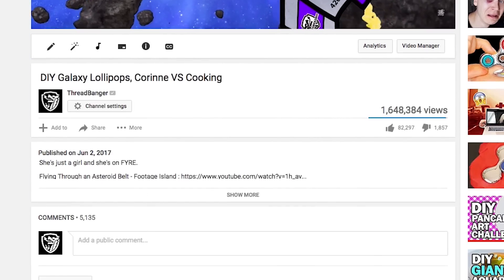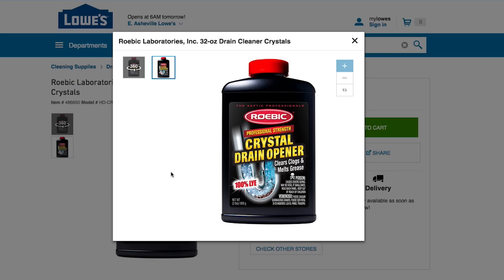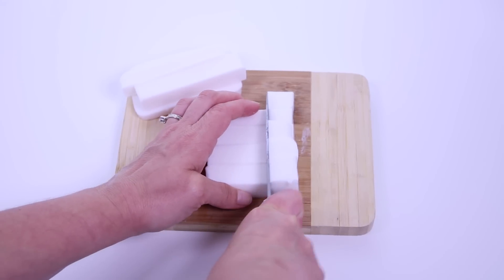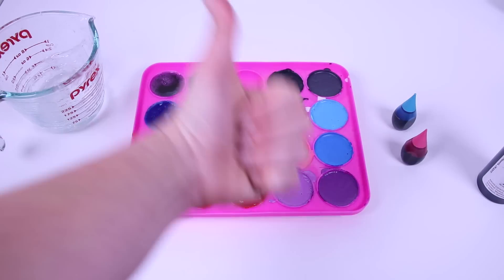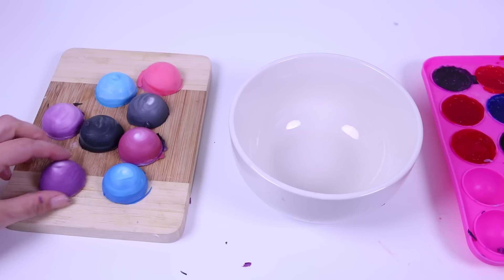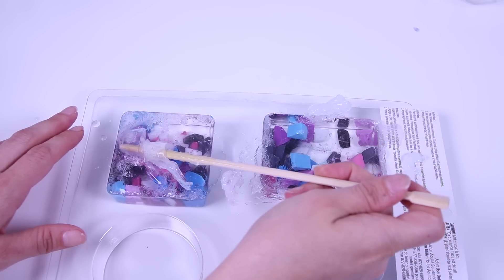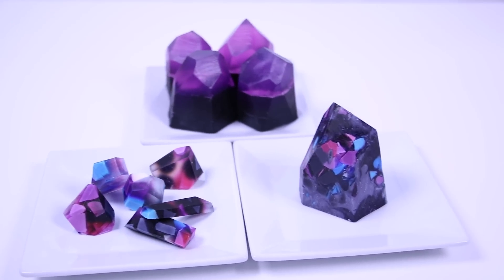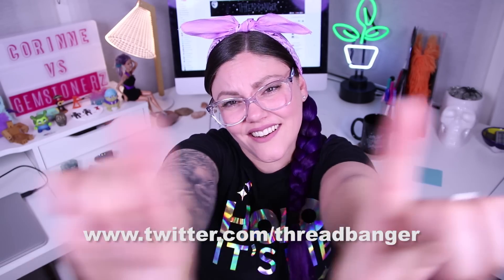DIY Gem Stone Soap, Corinne VS Pin #38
Gem stoned soap creations.

Looking for some cool music for your videos? Tell em Threadbanger sent ya.